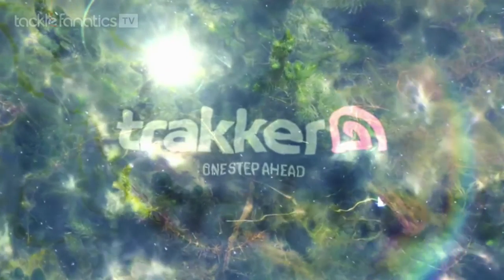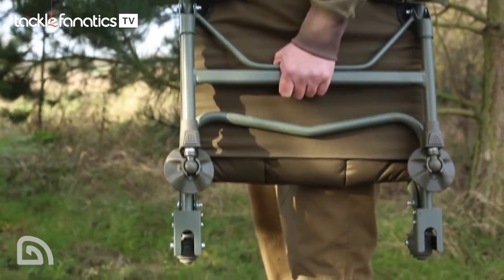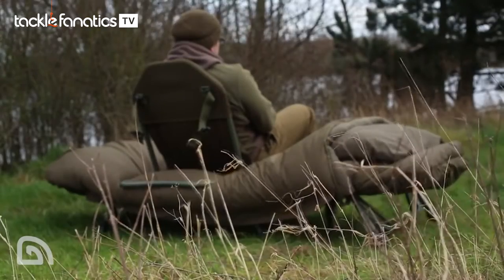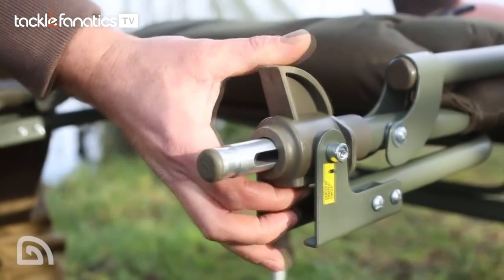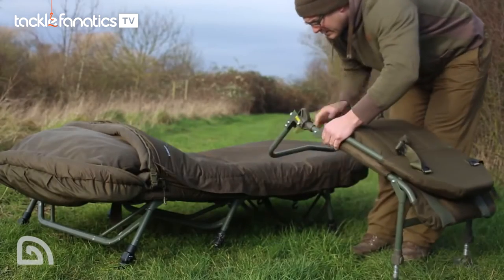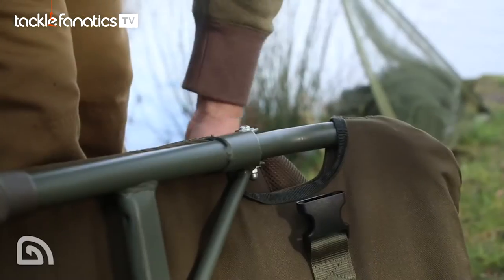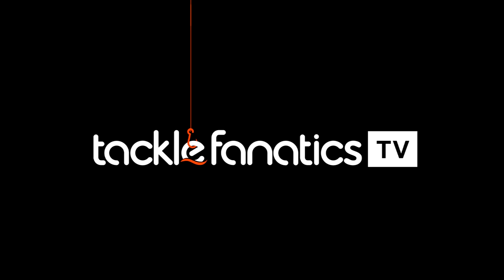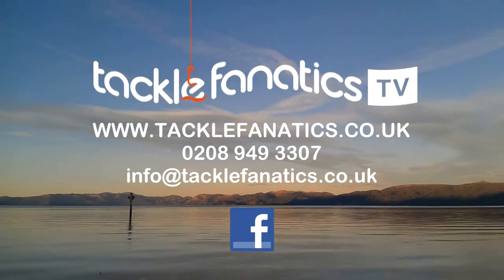Tackle Fanatics TV - Trakker Levelite Transformer Chair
Jerry Bridger reviews Trakker's new Levelite Transformer Chair.